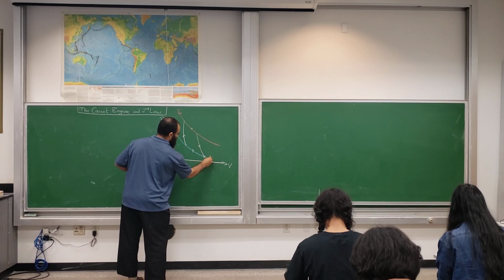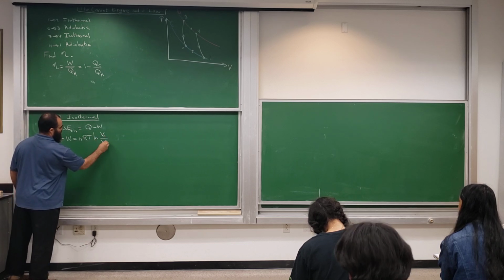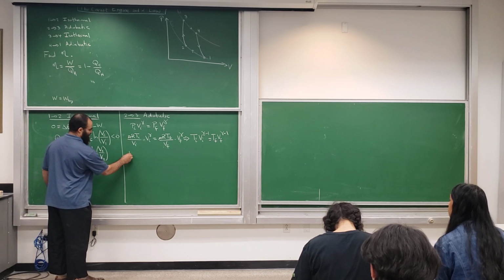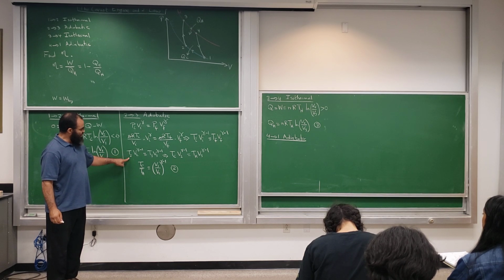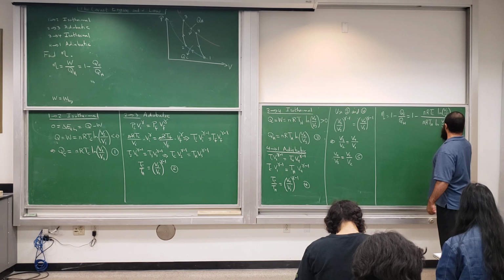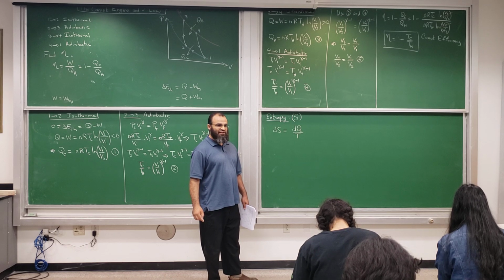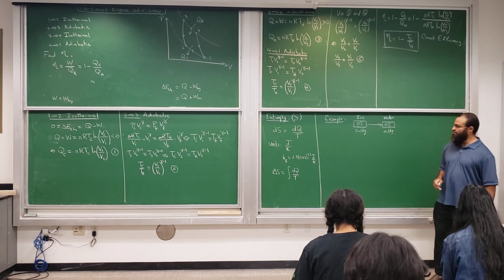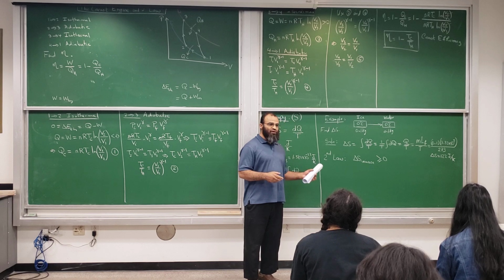Thermodynamics 6 Carnot Cycle and 2nd Law Part A